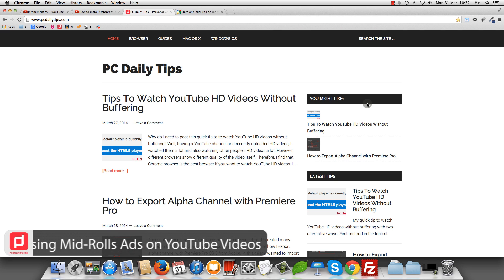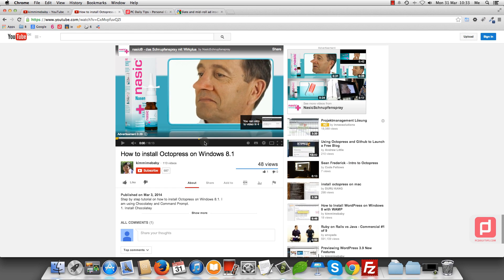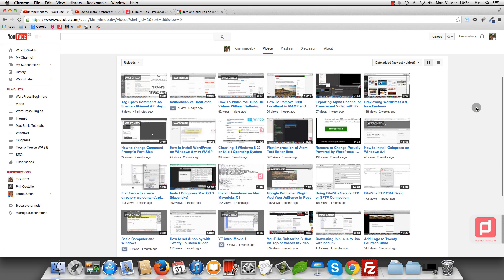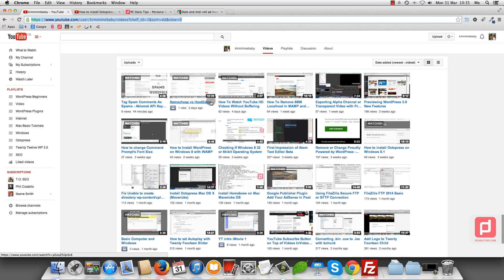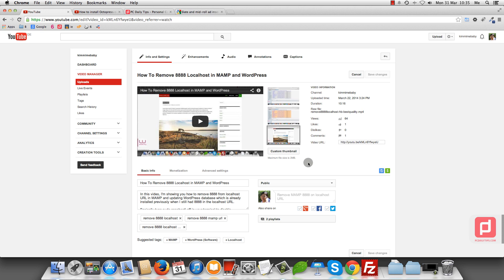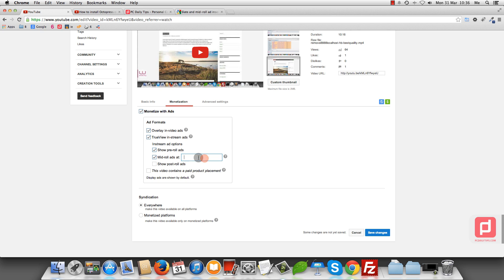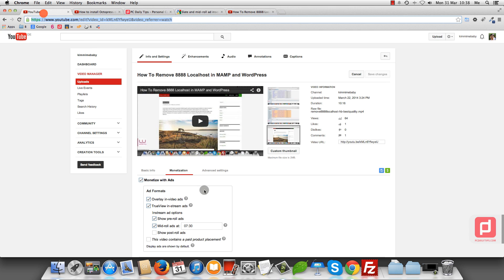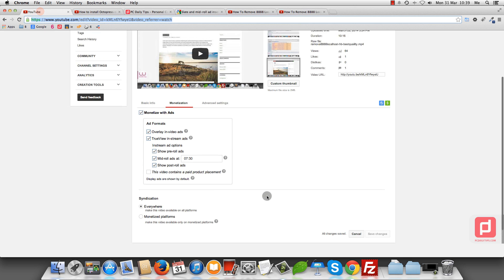Mid-roll Ads Insertion - More Than One Ad in YouTube Videos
Using Mid-roll ads insertion to have more than one ad in your YouTube videos. A note: having too many ads can annoy your visitors.

This simple YouTube video tip is for people who have YouTube channel and videos and must be YouTube partner.

Sorry for soooo many audio popping :-(